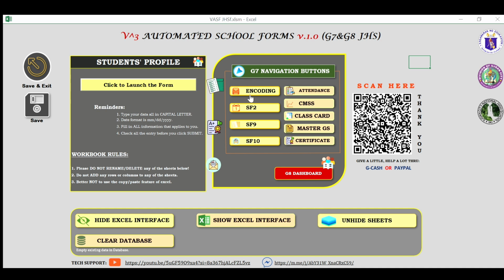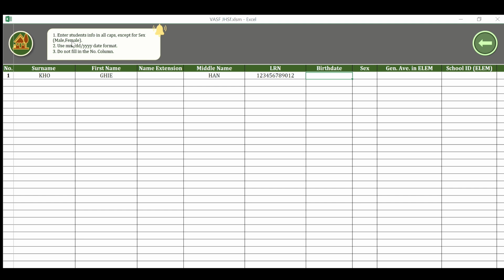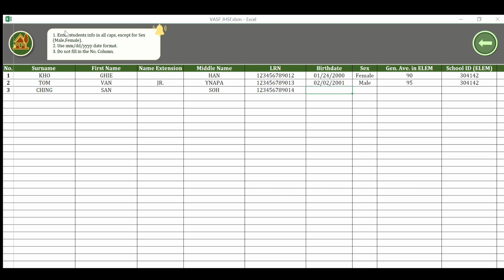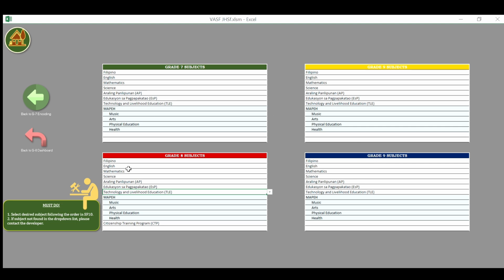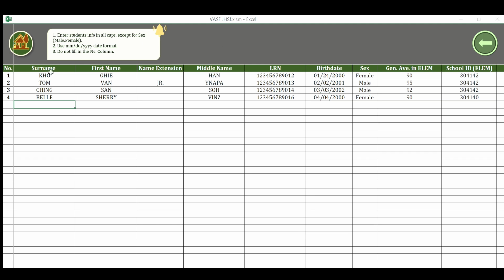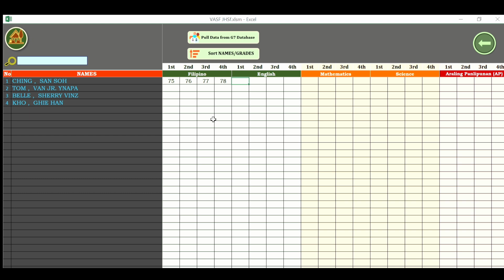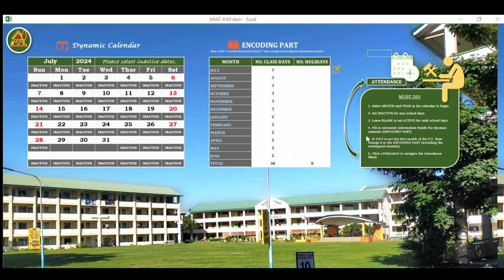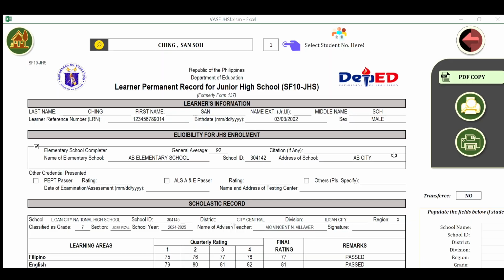Automated School Forms JHS || Part 1 Tutorial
Automated School Forms for Grade 7 and Grade 8 advisers.